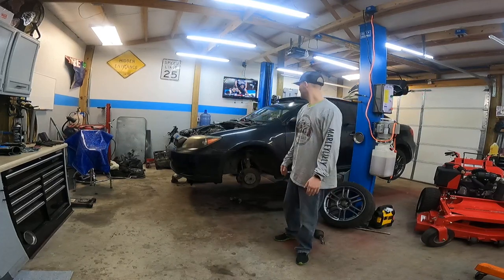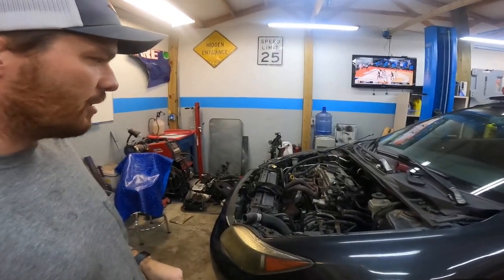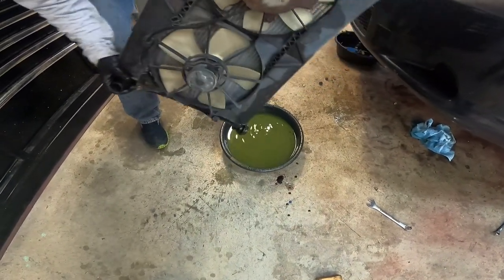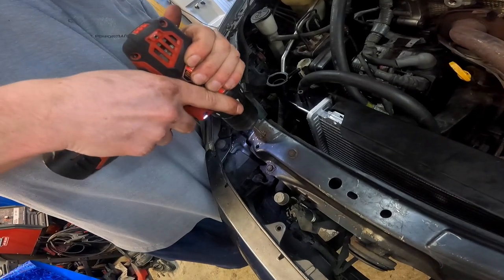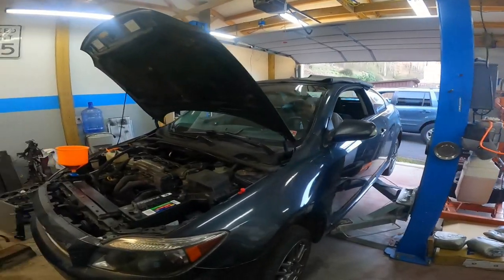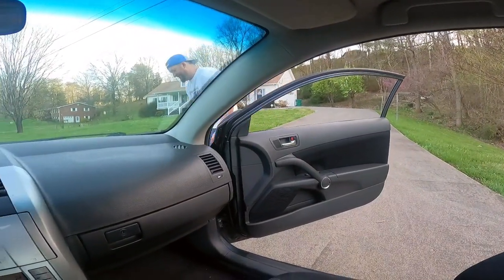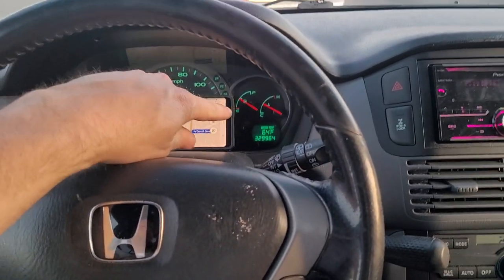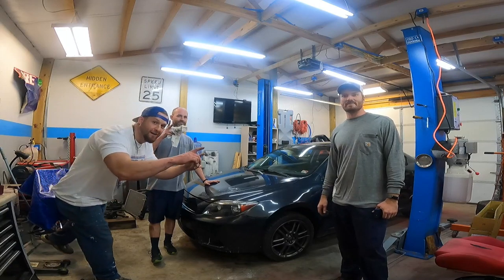Will our 2007 Scion TC actually run?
In this video we attempt to finish our Scion TC project